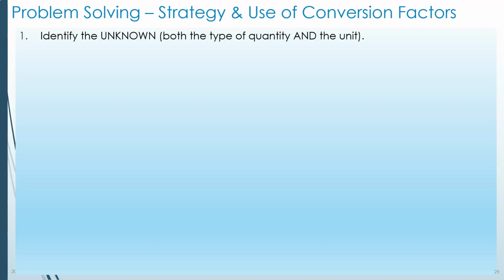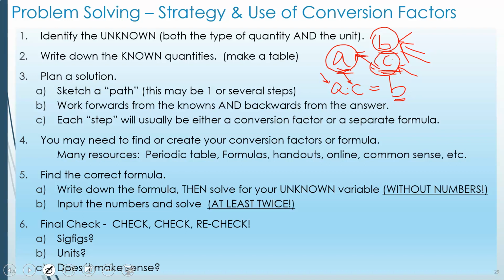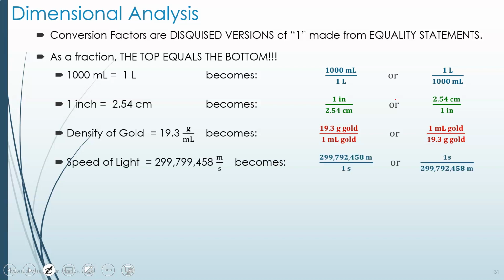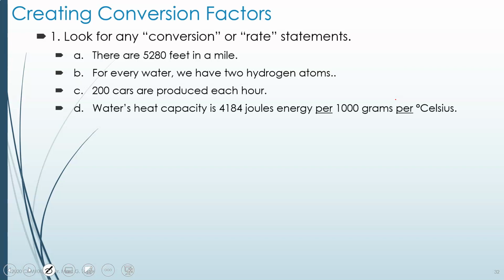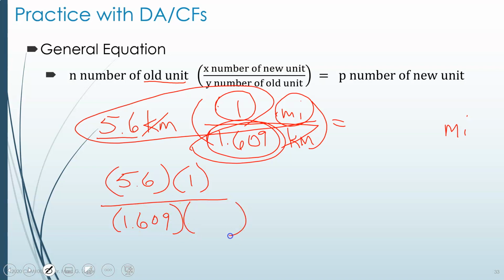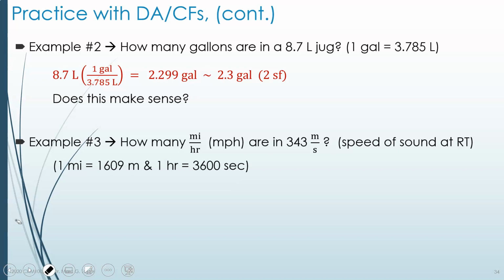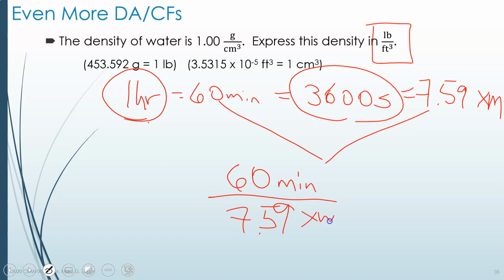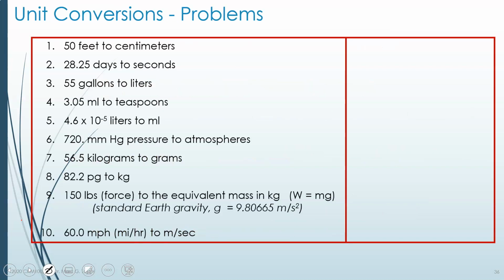Unit 1h - Problem Solving & Conversion Factors (42min)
Delaware Tech CHM100/110 Unit 1h - Problem Solving & Conversion Factors, Dr. Marc G. Taylor (42min)